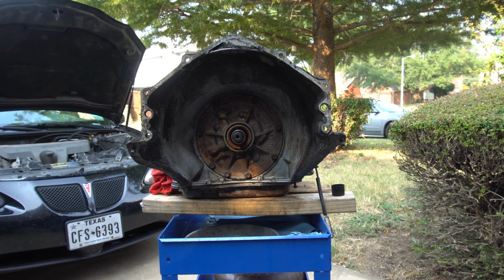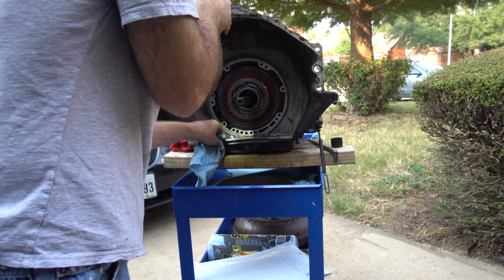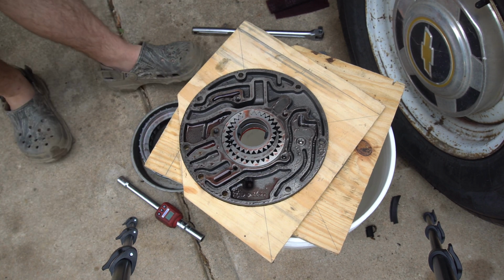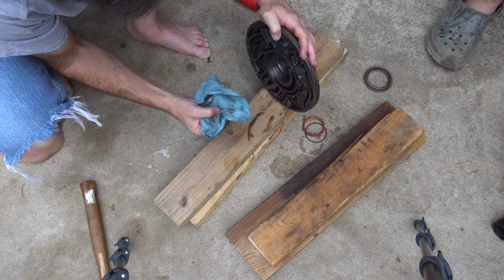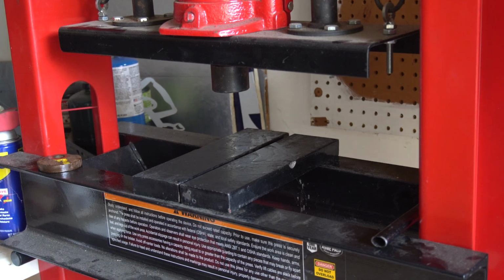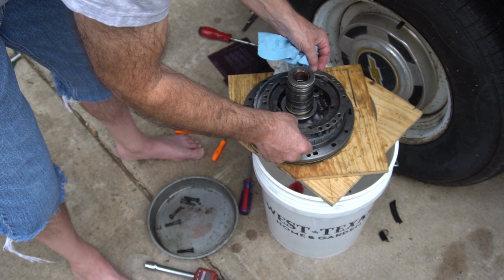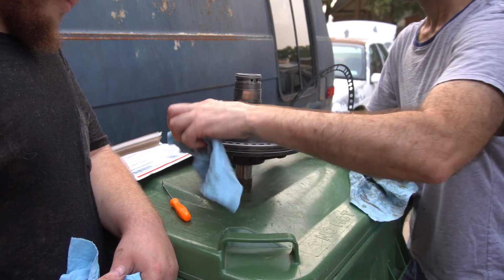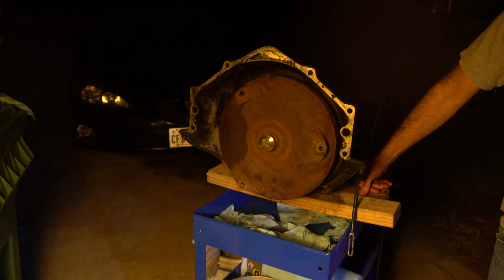1978 Chevy Van TH350 Front Pump Seal Kit Install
In this video, we change the front pump seals in the Turbo-Hydramatic 350 (TH350) transmission that came out of the 1978 Chevy Van.

Kit used in this video

This video recorded with Sony A6500.

I have PROJECT CARS and I need to get them finished!